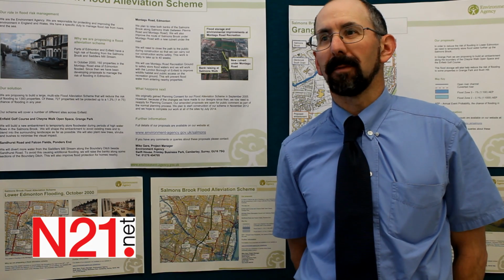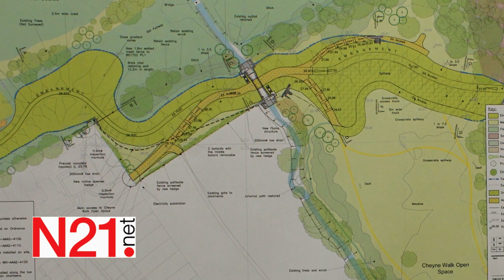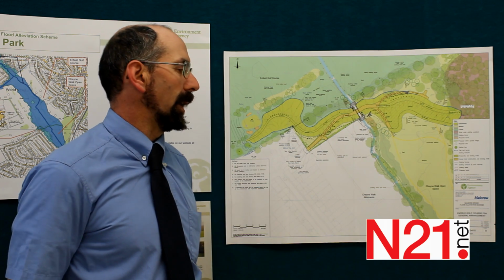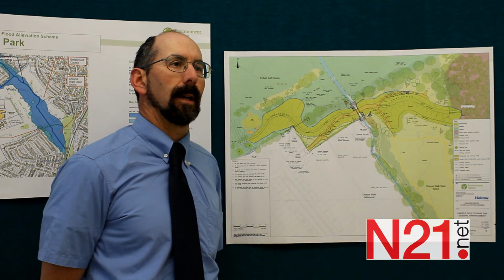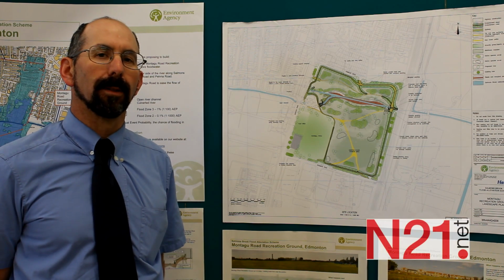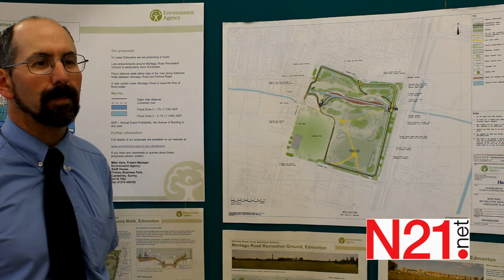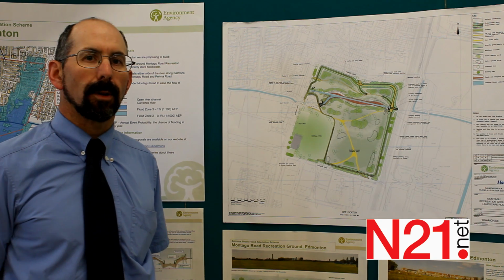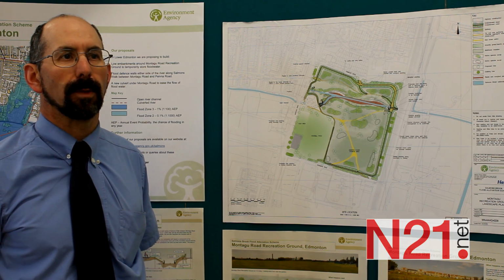Flood Relief Scheme for Salmons Brook affecting Edmonton and Grange Park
The Salmons Brook Flood relief scheme proposed by the Environment Agency is outlined in this short video by N21.net . Mr Steven Whipp, Flood relief expert from the agency, explains the reasons for the flood relief works, what is proposed in Grange Park and Edmonton and the timescales. The planning application will be submitted to Enfield Council in April 2012 and if approved, works will start in November 2012.
See the Environment Agency website for more details or go to N21.net